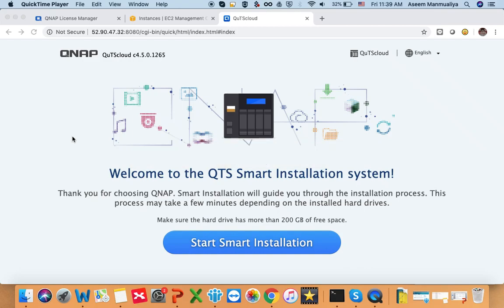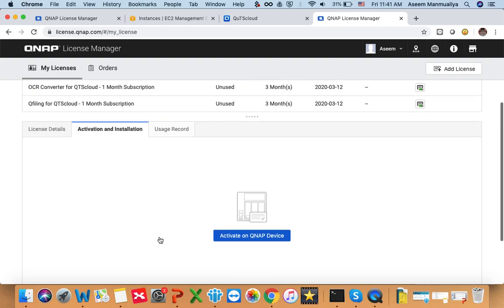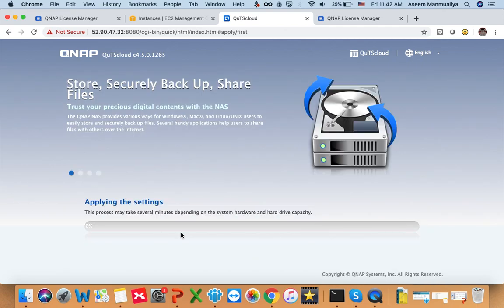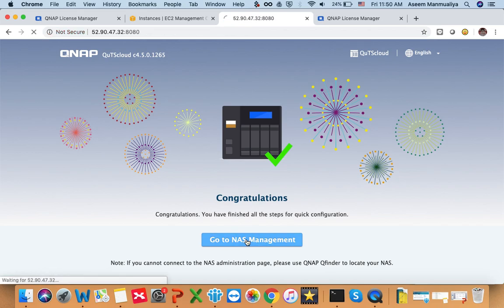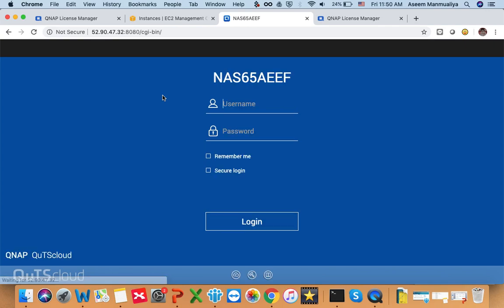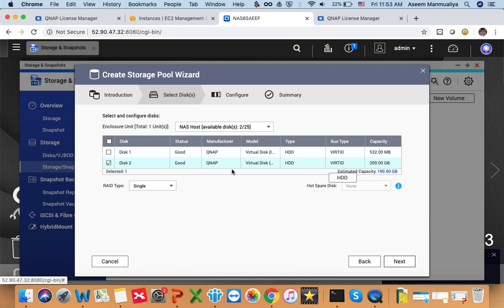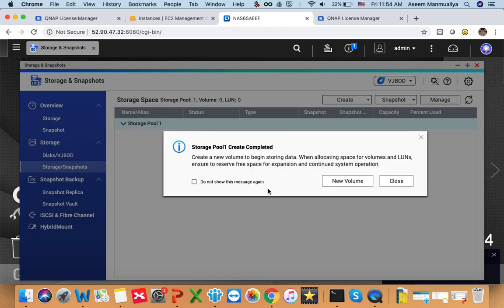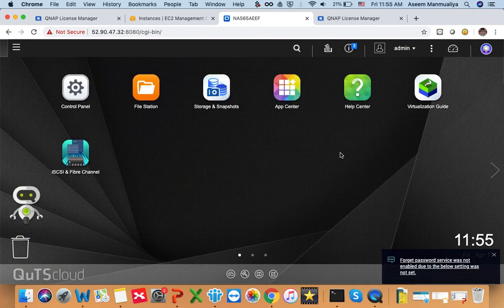QuTScloud Tutorial | Initialize QuTScloud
This tutorial shows you how to initialize QuTScloud.